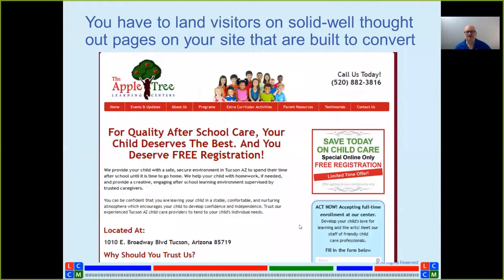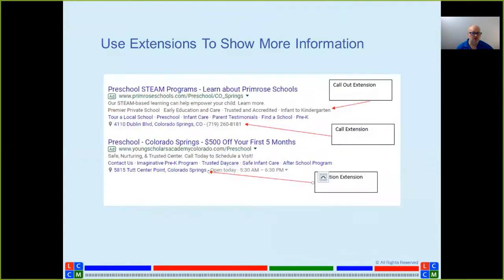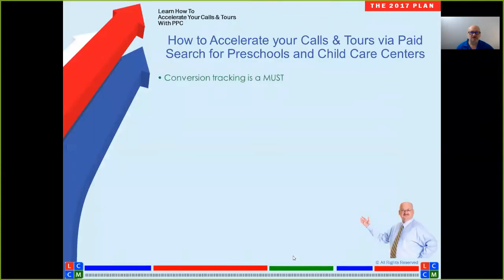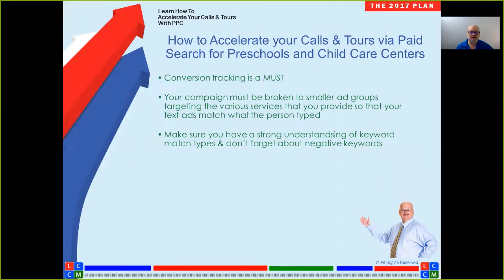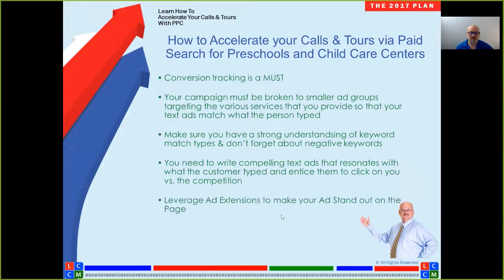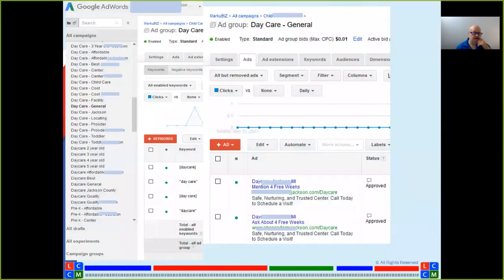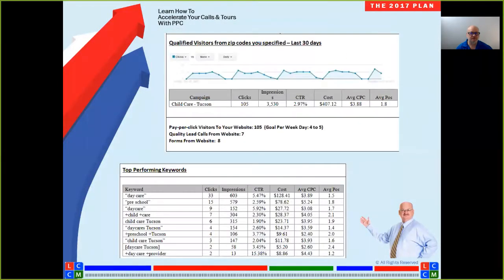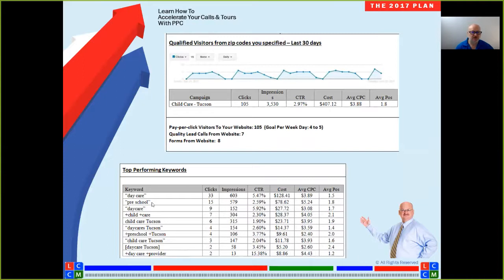Your PPC Landing Page | Local Child Care Marketing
Choose Local Child Care Marketing for all your online Business Solutions!